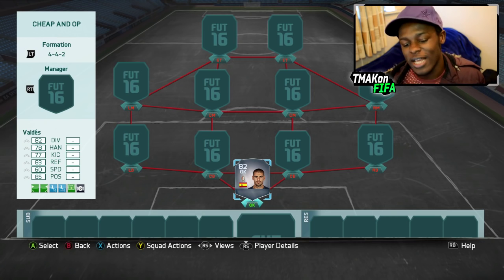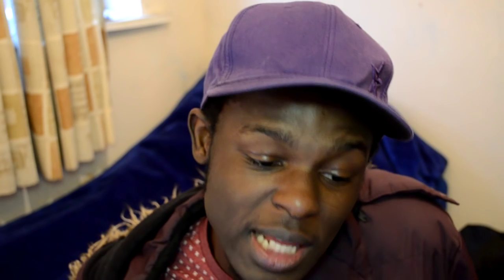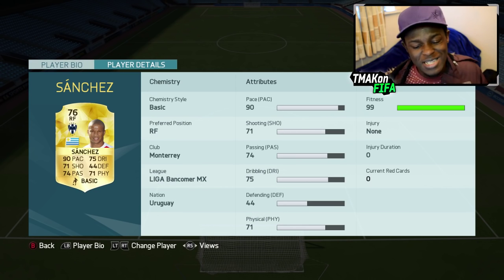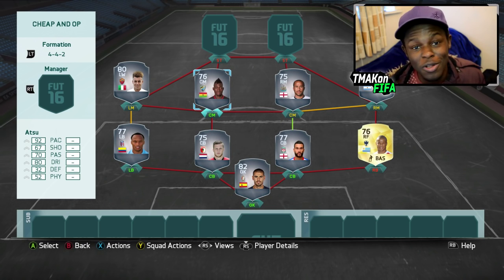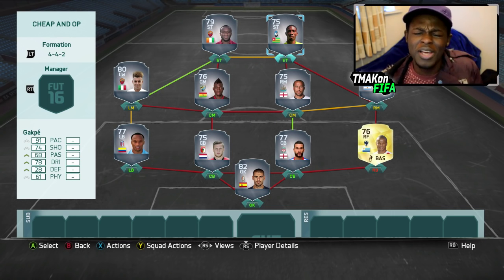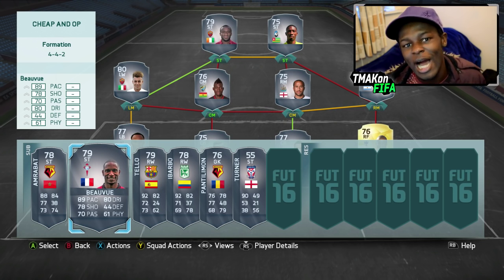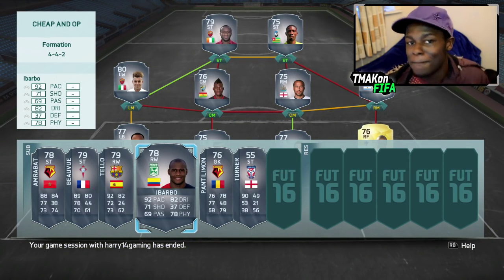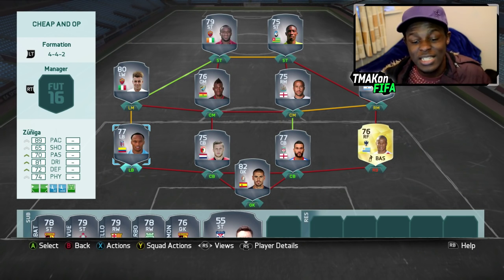FIFA 16 - CHEAP & OVERPOWERED JANUARY TRANSFERS SQUAD BUILDER !!!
FIFA 16 ULTIMATE TEAM WINTER TRANSFERS HYBRID SQUAD BUILDER WITH TELLO, DOUMBIA, ATSU & MORE. FIFA 16